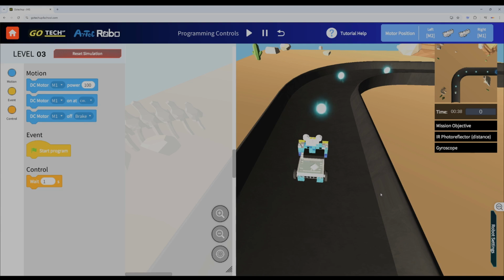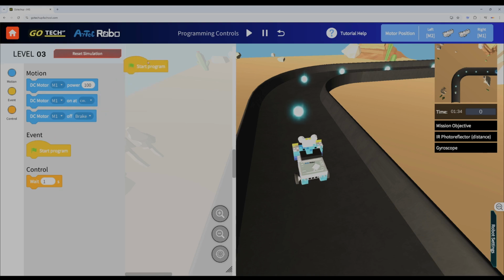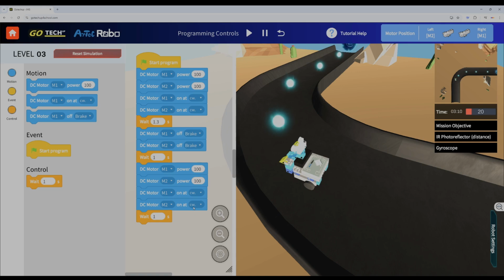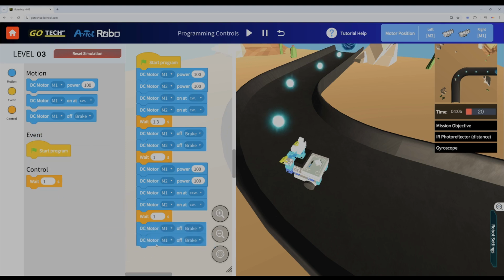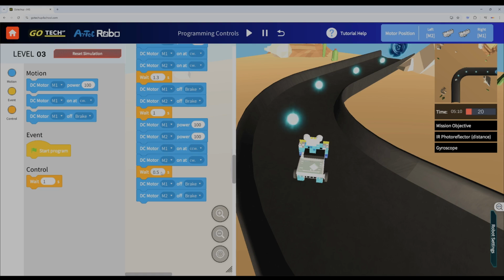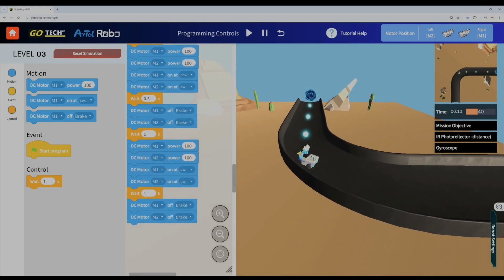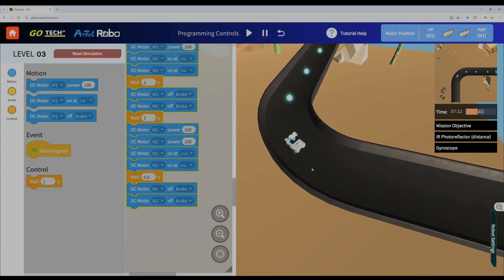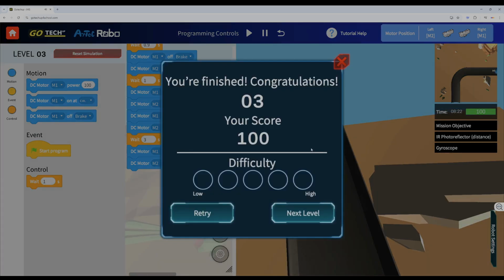[GoTechUp4School] Level 3 Tutorial